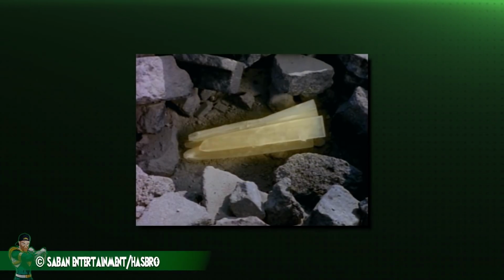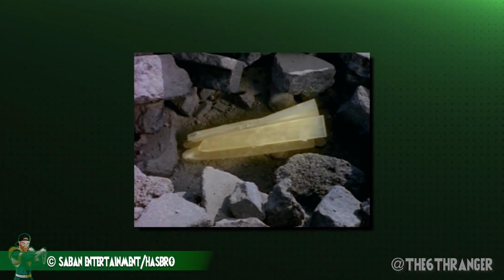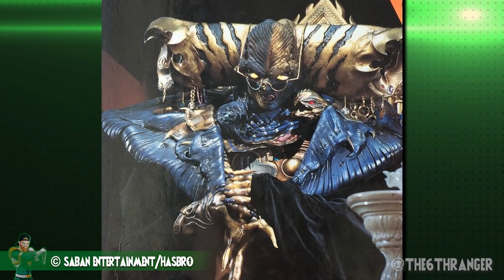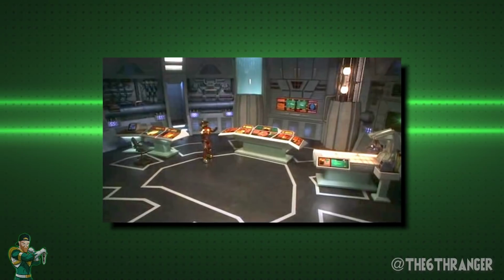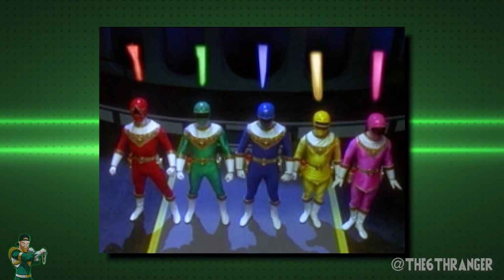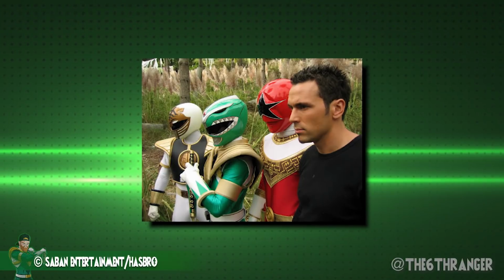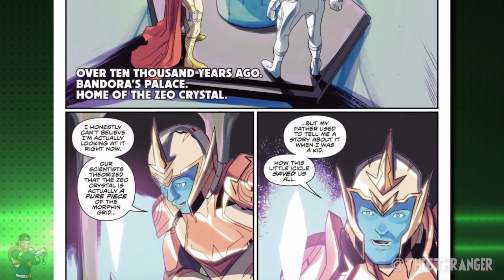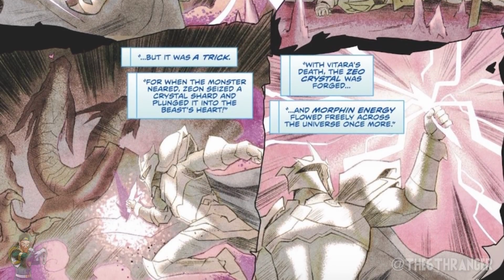The ZEO CRYSTAL Explained! ORIGINS Revealed! | Power Rangers Explained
The Zeo Crystal gave the Zeo Rangers their Powers. But where did it come from? Find out in todays video!

Don't forget to pick up your copy of Boom Studios latest Power Rangers comic book now! I get mine digitally from comixology! (And a hard copy from my local comic book store!)

Huge thank you to my buddy Bryan for the awesome music you hear on this video. Be sure to check out his channel and show some support!